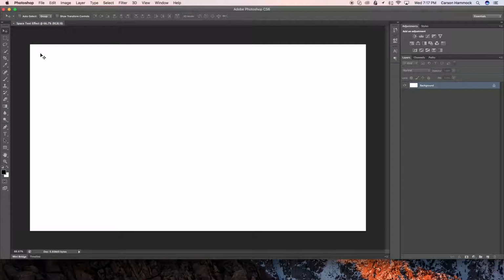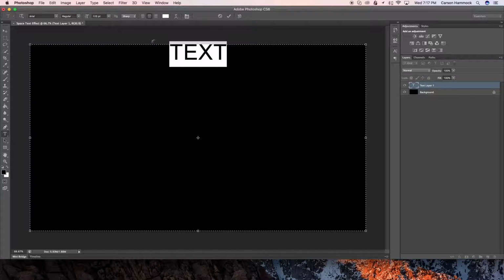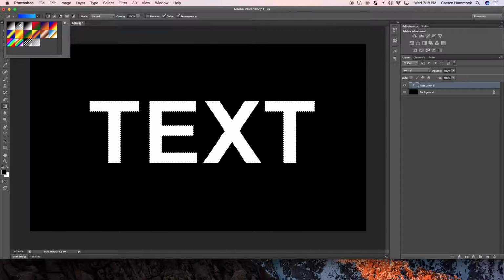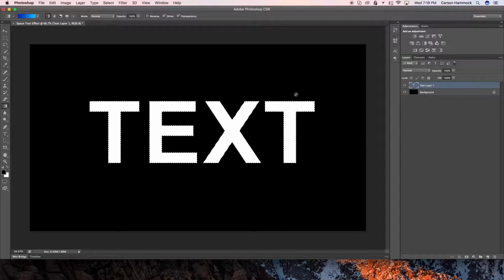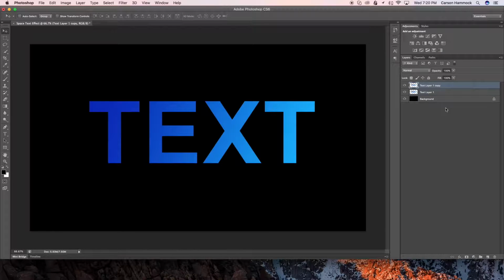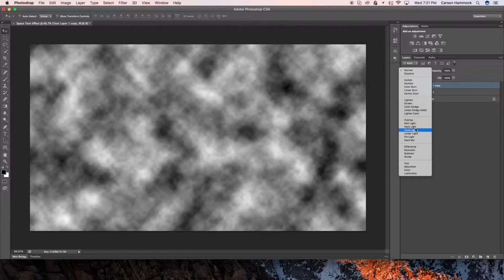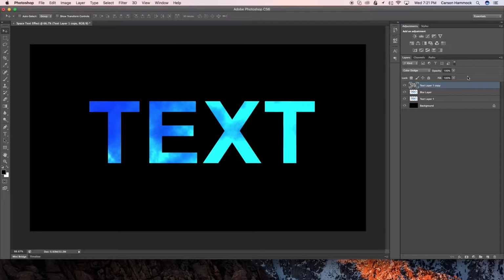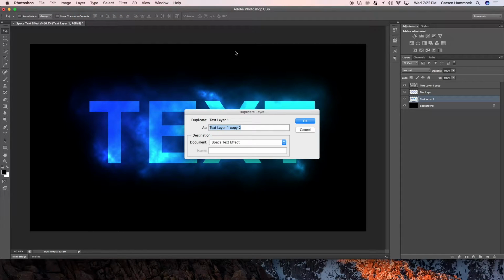Space Text Effect Photo Shop CS6